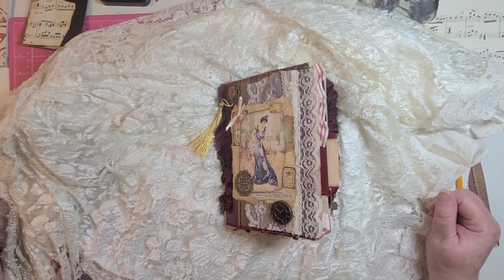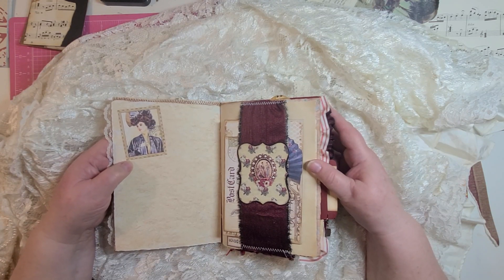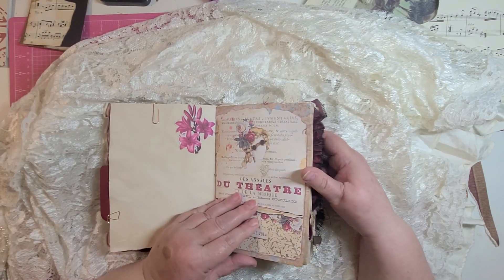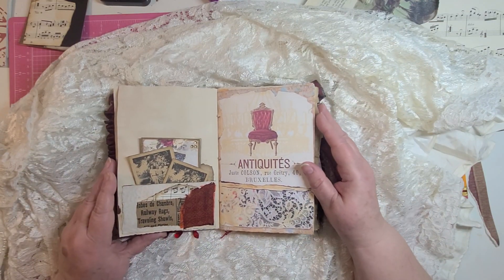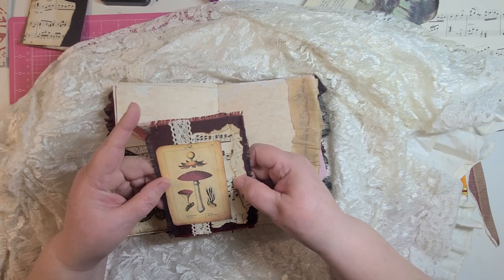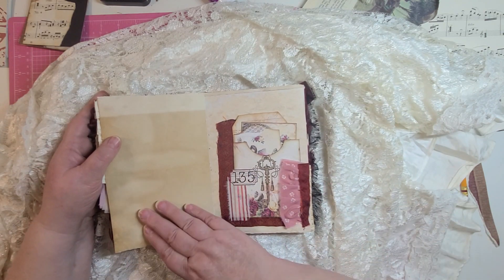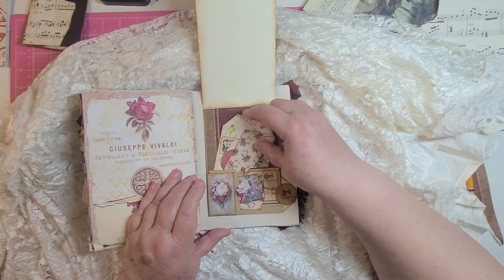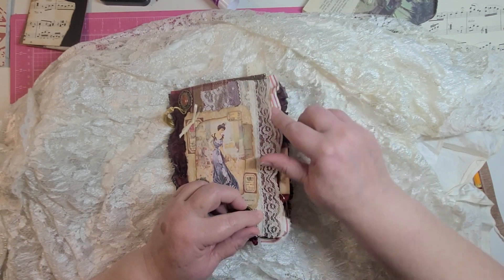VICTORIAN LADIES - Finished Journal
Don't let trying to be perfect get in the way of being creative.

See my story in the Foxy Rag issue #2 by Traci Fox, her shop

tink and i treasures
junk journal
junk journal tutorial